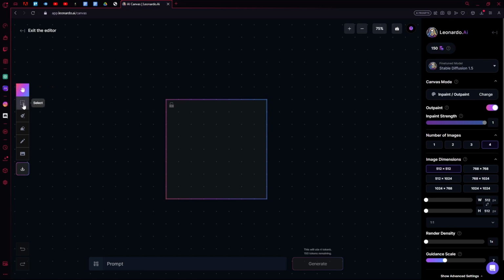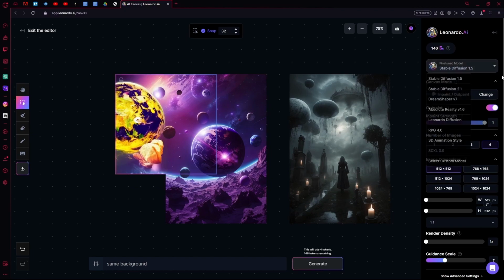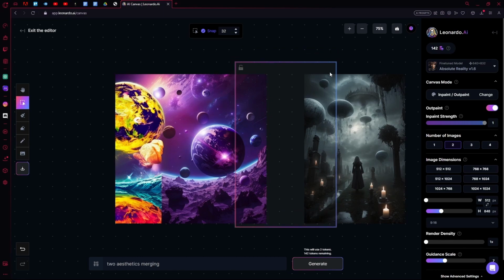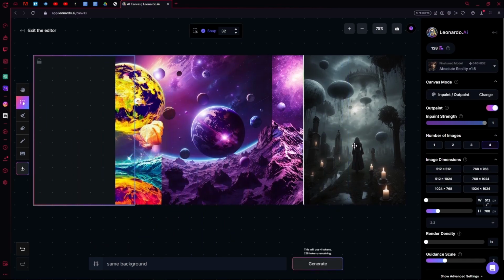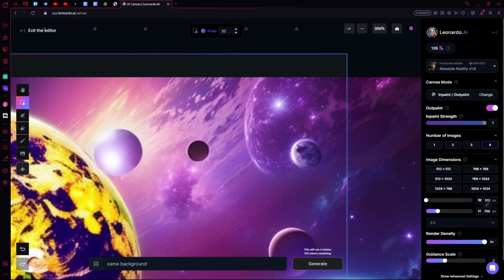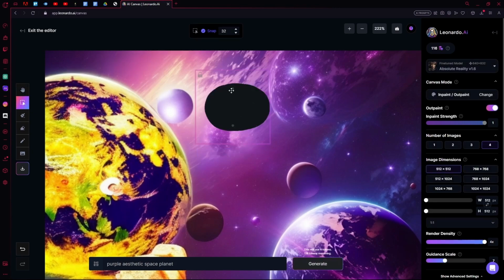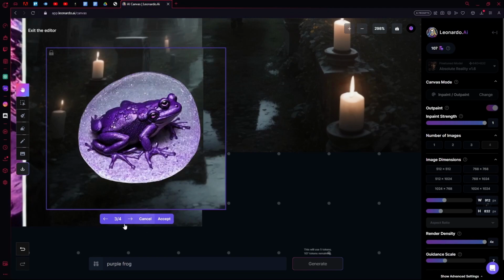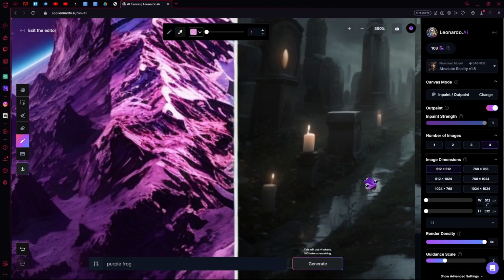Leonardo AI: Canvas Tutorial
In this Leonardo AI Canvas tutorial I explain step-by-stop, how you can use the Leonardo AI Canvas 2.0 editor to further improve and edit your image creations.

Timestamps:
00:00 Intro
00:22 Upload / Import Image
01:11 Select Tool (Inpainting / Outpainting)
07:19 Erase Feature
11:41 Sketch Feature